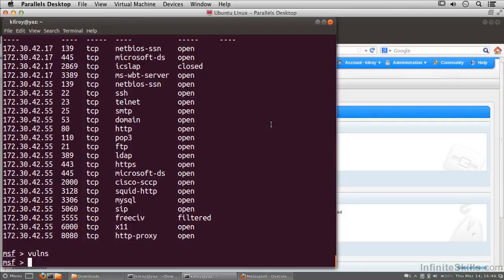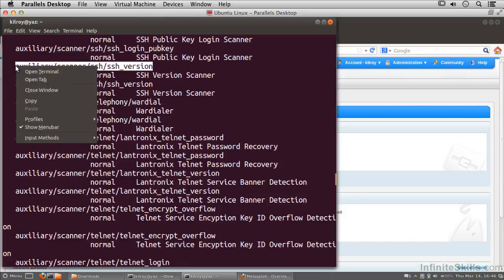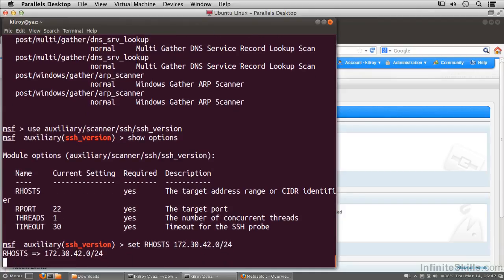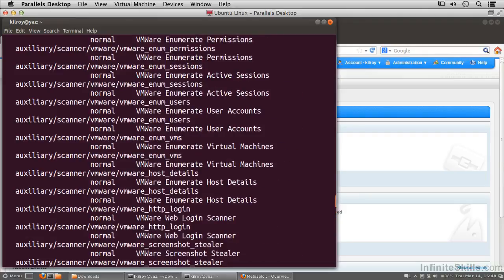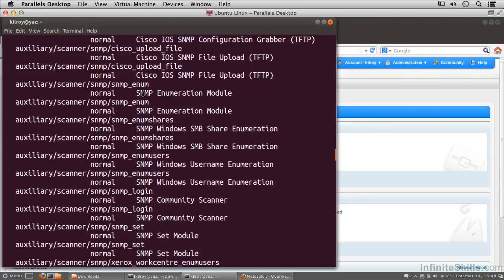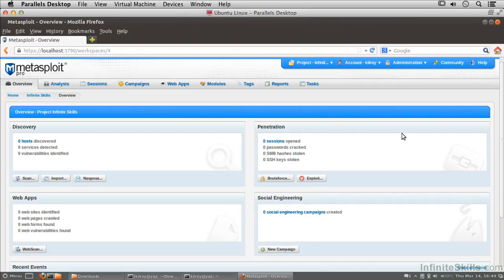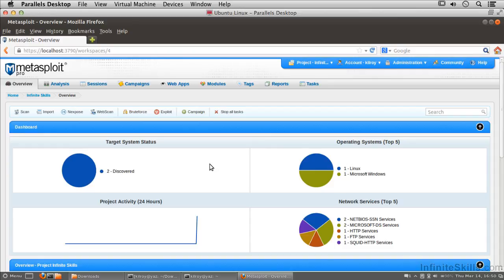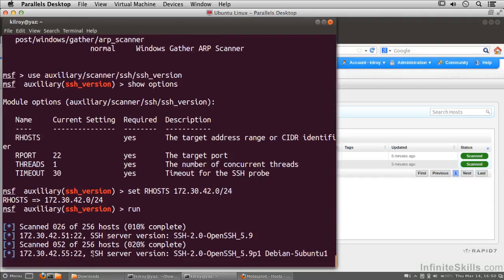31 0503 Service Scanning With Metasploit